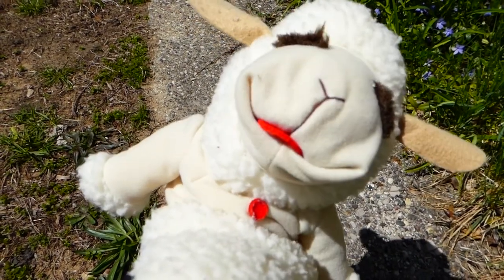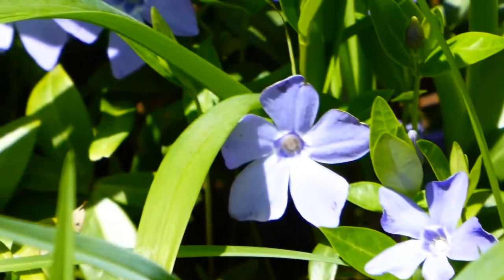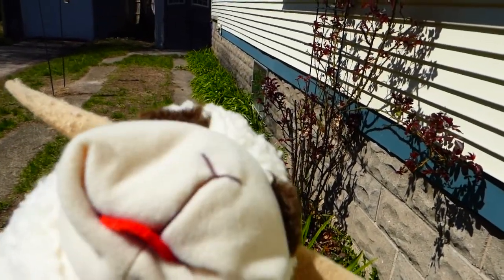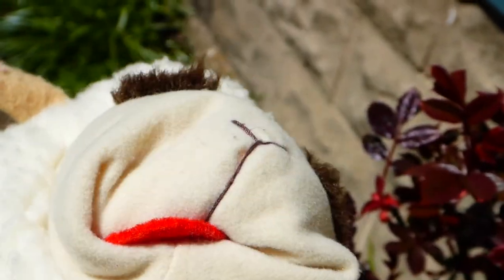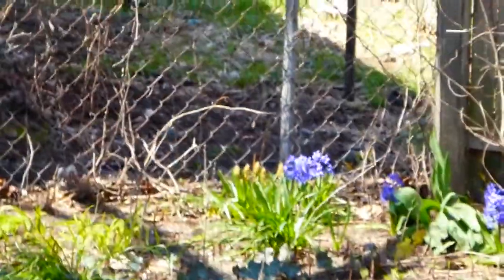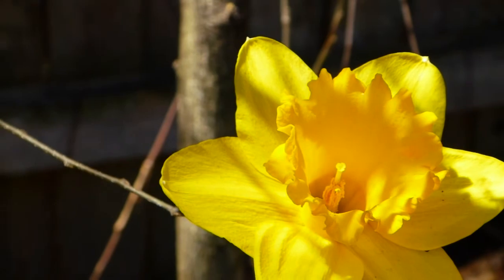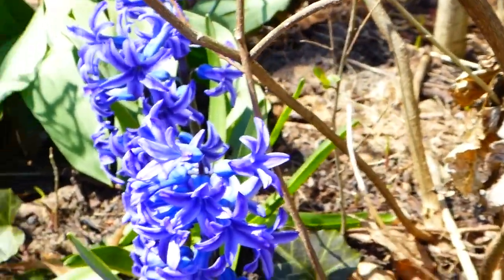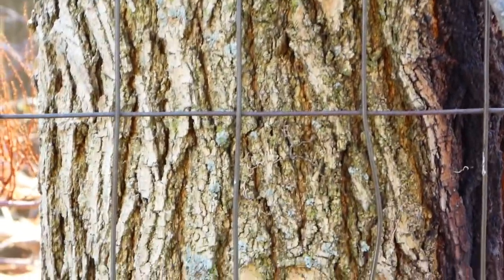Looking At Nature K-2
Mrs. Rose and Lambchops look at things outdoors and discover Art is about "Looking" and "Beauty" gives you hope!